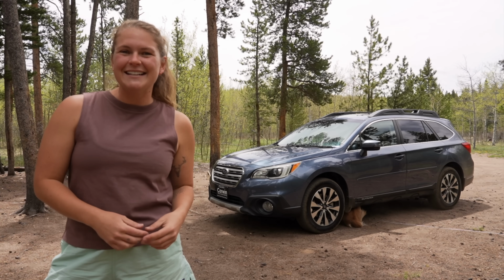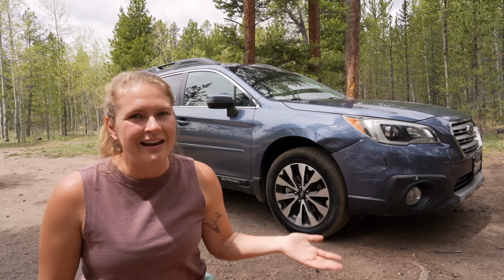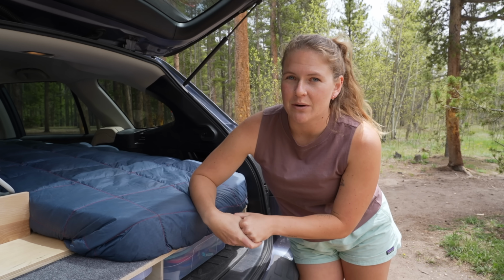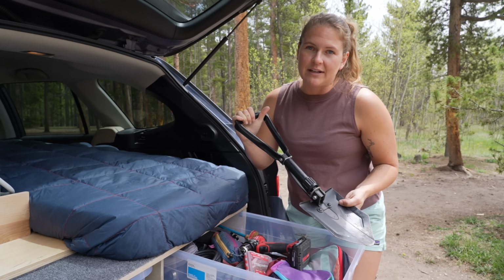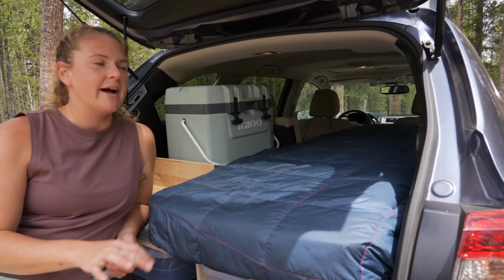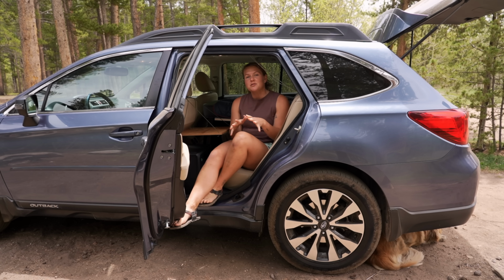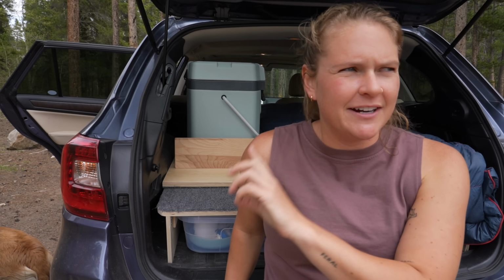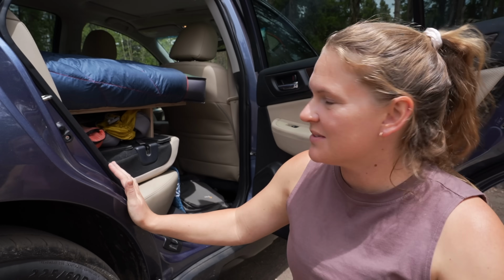Turning my Subaru into a Home on Wheels | Easy DIY Build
Two weeks of ownership and two days of work in the Lowe's parking lot, and we're here! Ready to hit the road in our tiny but mighty Subaru camper. It might not be 'fancy' but it is functional as heck, and I can't wait to see all of the adventures we get up to this year :)

Build Cost Breakdown - COMING SOON

↠ HEAR the latest from my Newsletter!